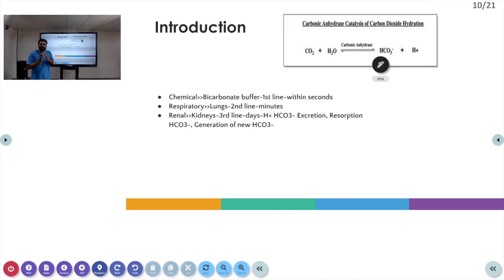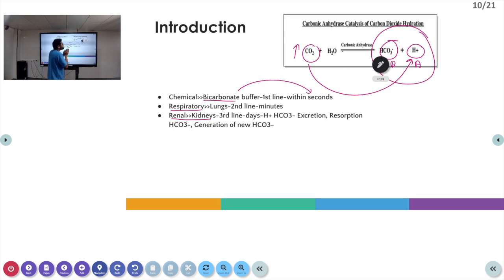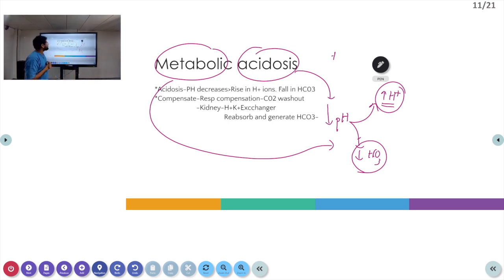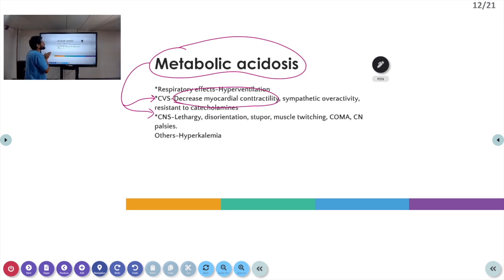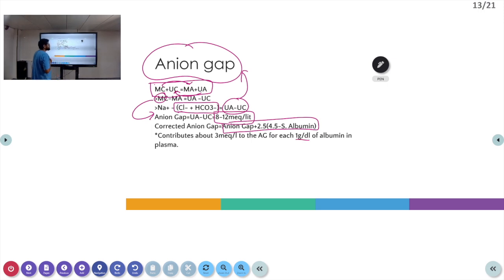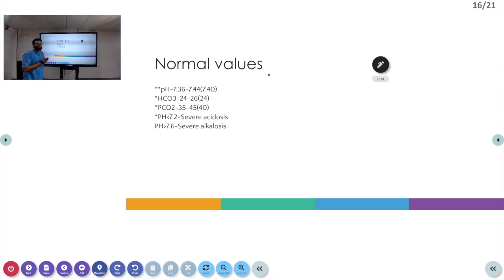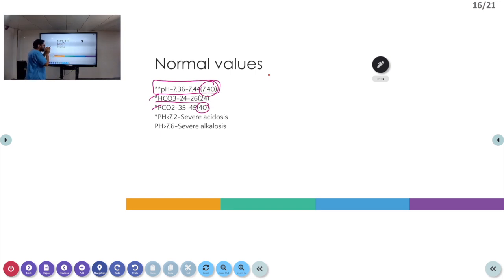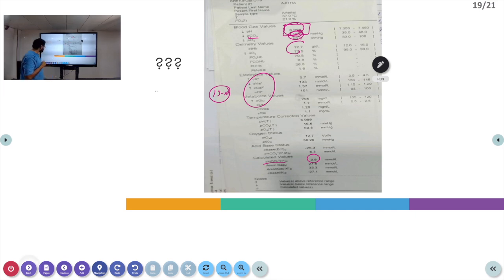Em Rapid || Metabolic Acidosis